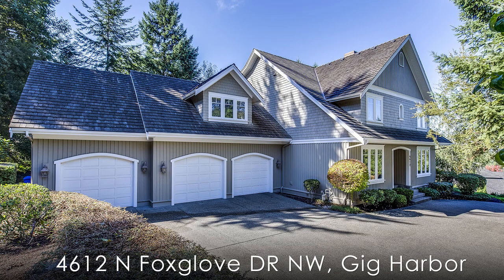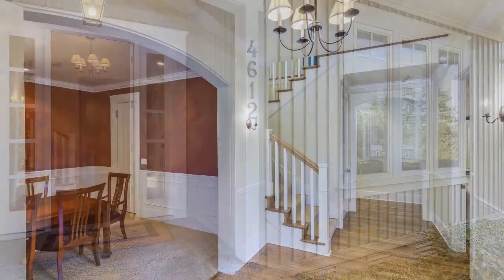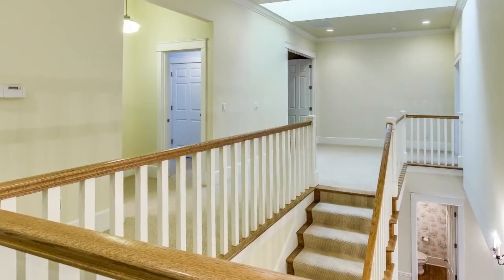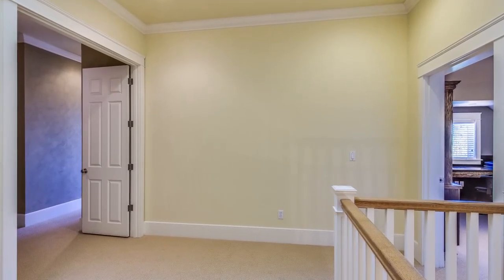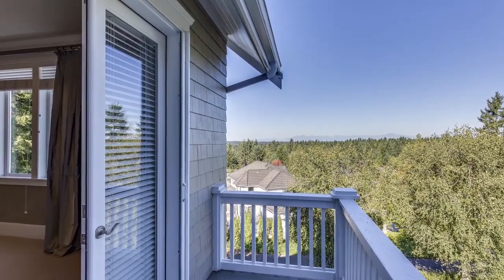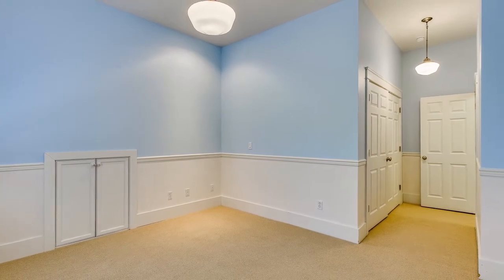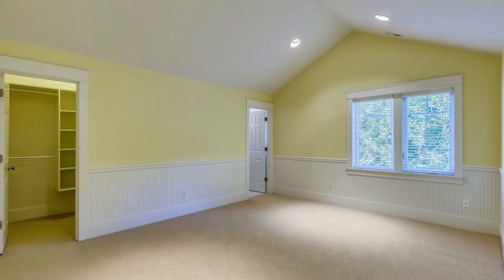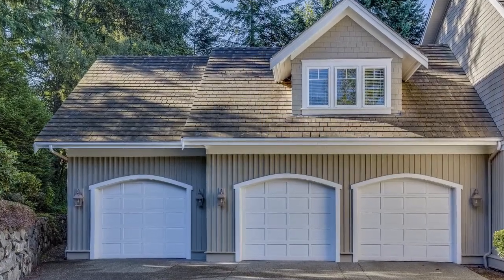4612 N Foxglove Dr, Gig Harbor WA